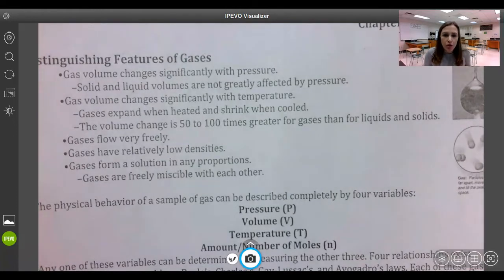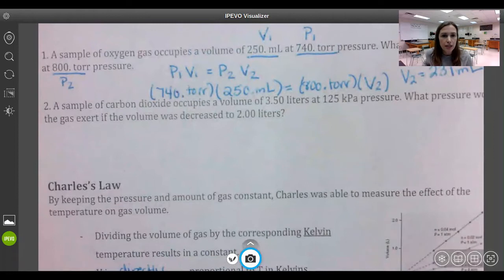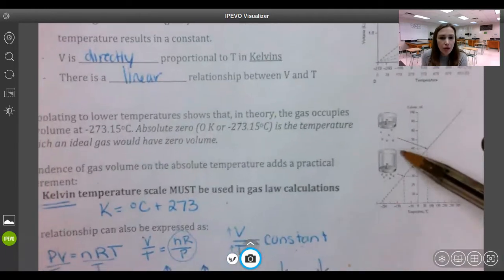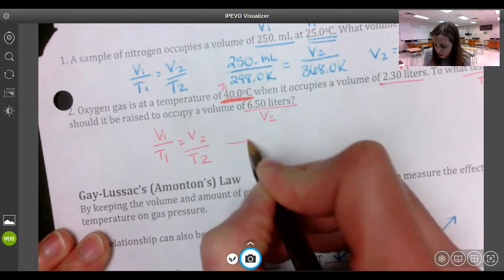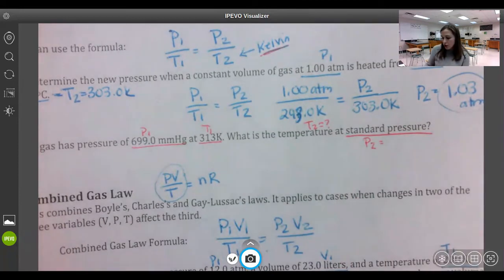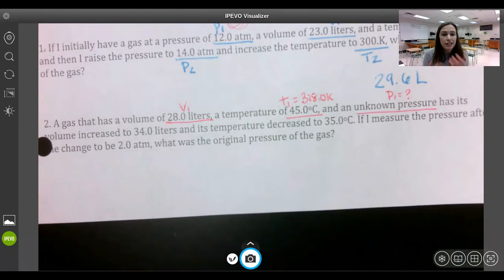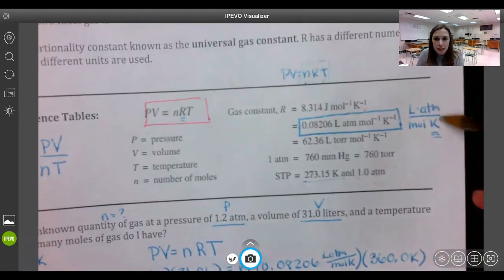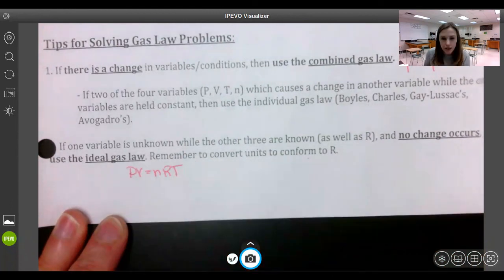APChem Unit E Combined and Ideal Gas Laws